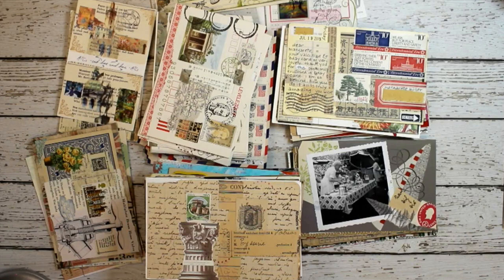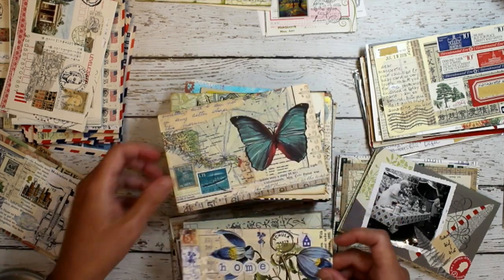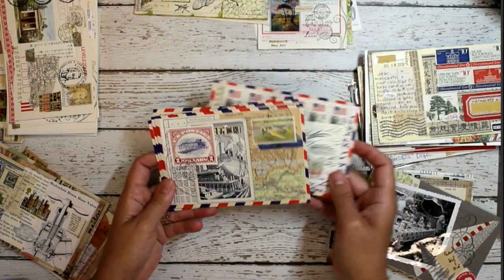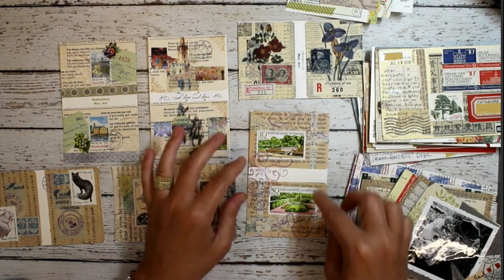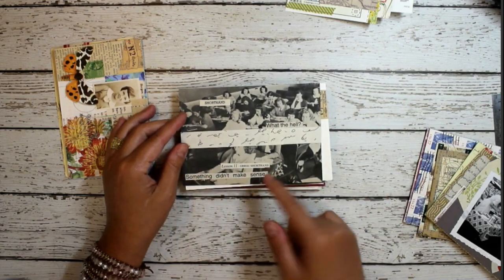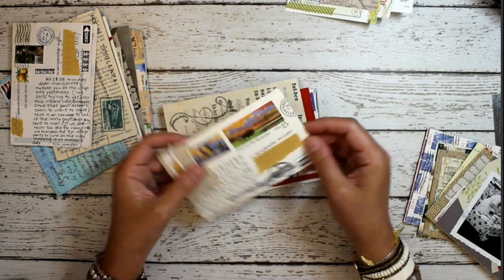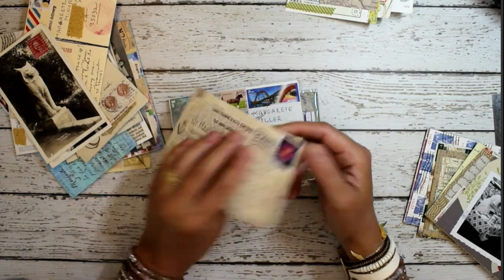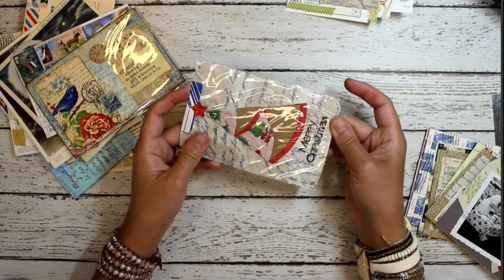What is postcard art?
Postcards are one of the best ways of exchanging collage art. Since I host several art exchanges that involve postcards collaged in a vintage style, I wanted to share some of the cards I've received, and provide some examples of embellishing on both sides of the cards.

Where to signup for quarterly postcard exchanges, and find people to exchange postcard art: